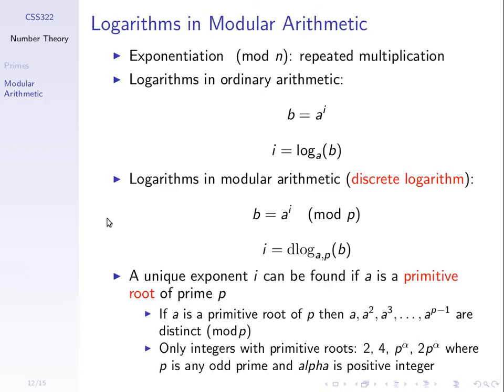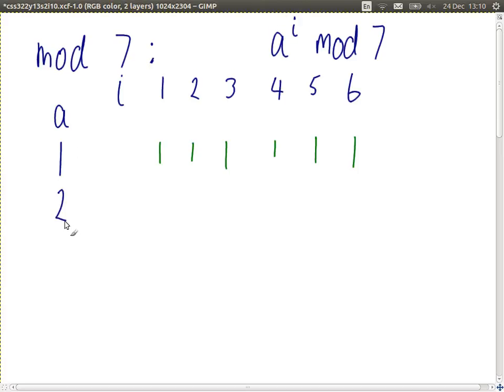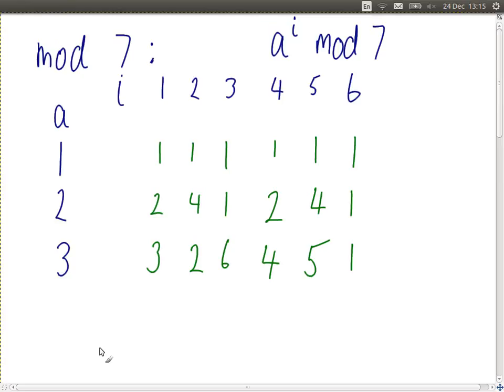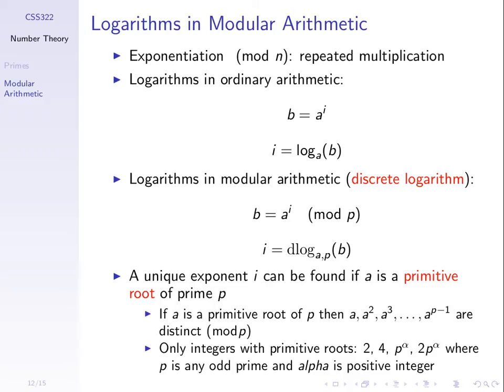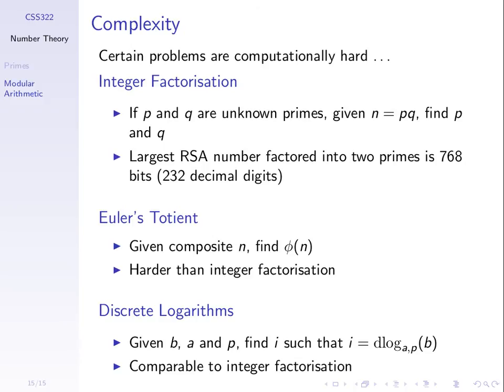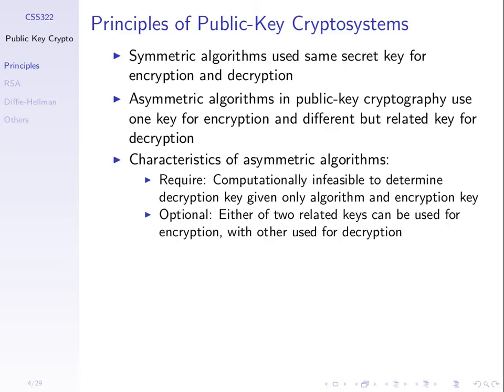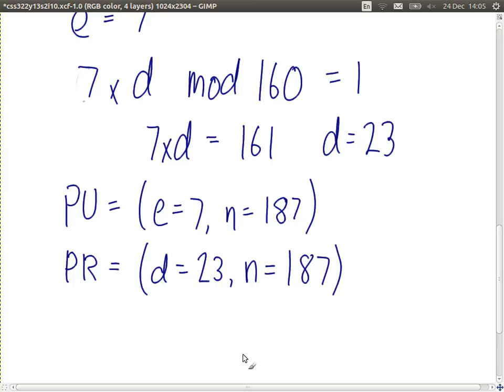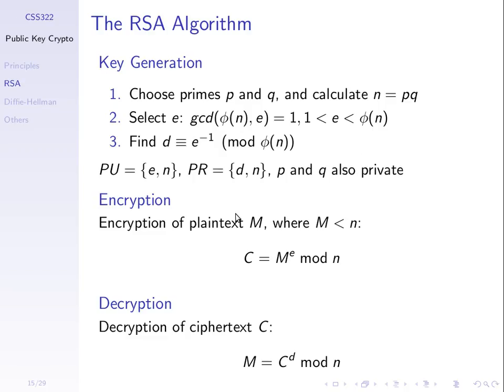Public Key Cryptography and RSA (CSS322, Lecture 10, 2013)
CSS322 Security and Cryptography at Sirindhorn International Institute of Technology, Thammasat University. Given on 24 December 2013 at Bangkadi, Pathumthani, Thailand by Steven Gordon.